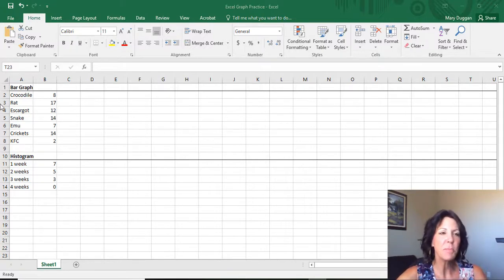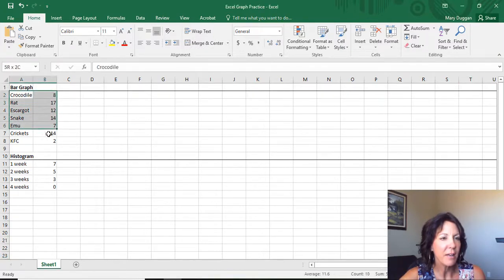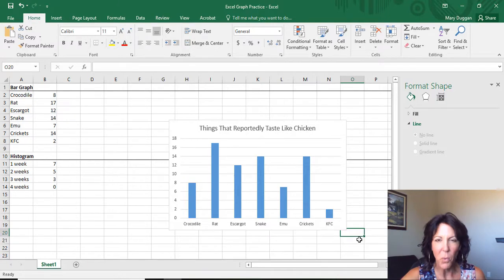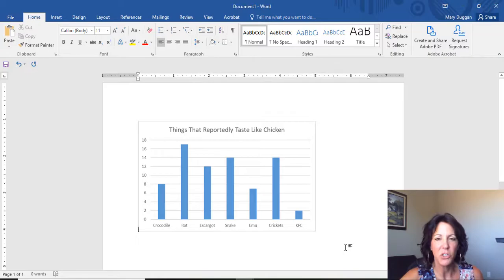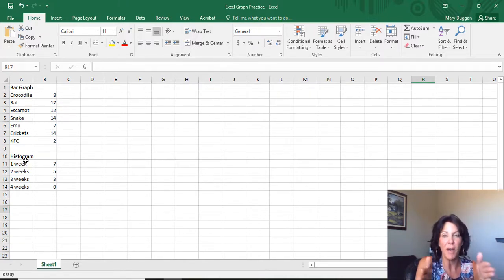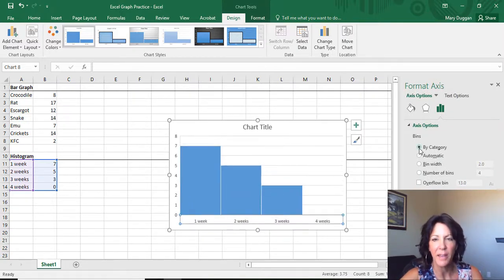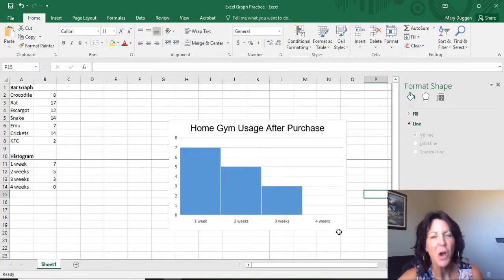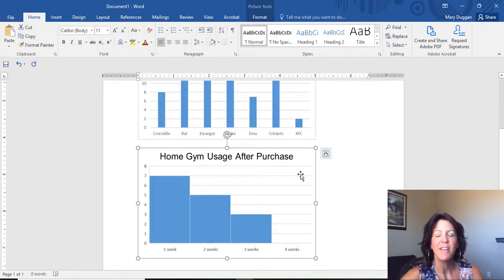PSY 231 Lab 2 Excel Graphs